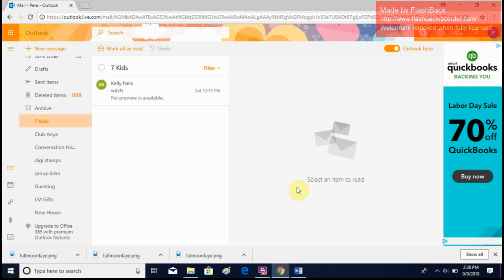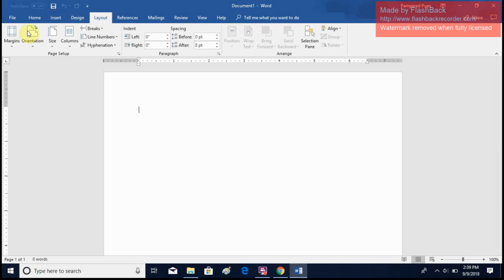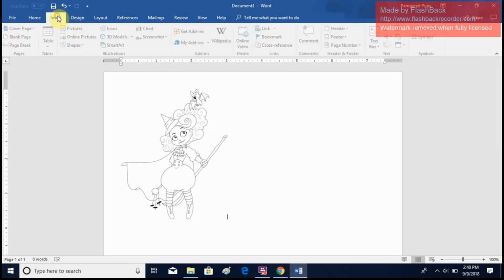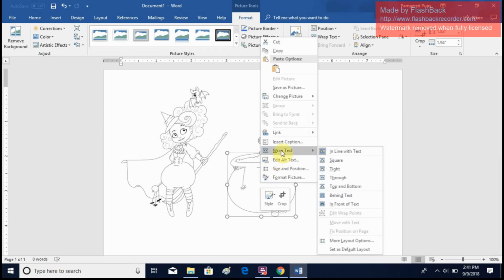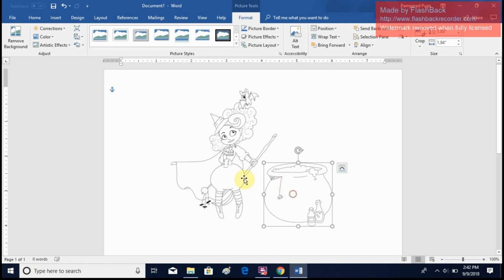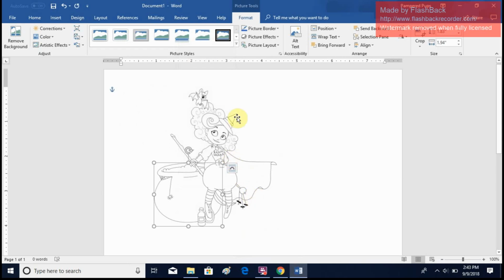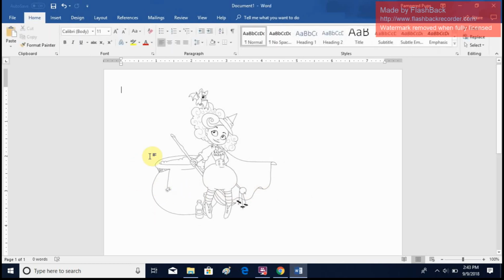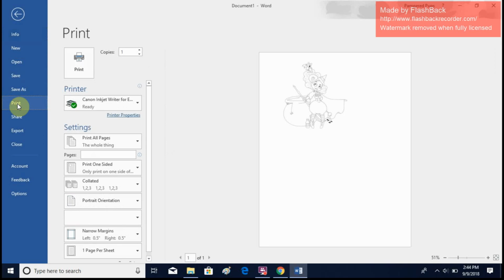How to use Digital Stamps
This tutorial will show you how to download and use digital PNG files in Microsoft Word.